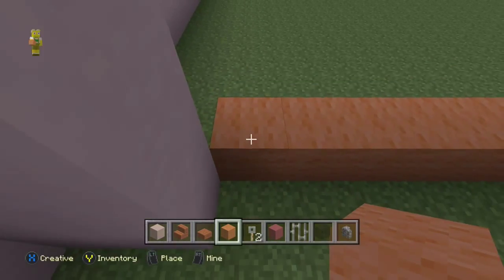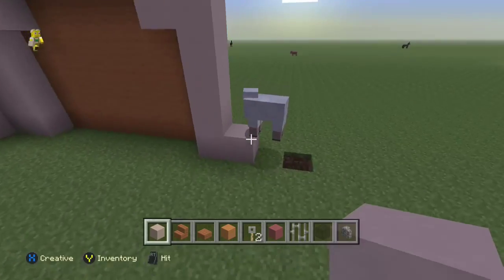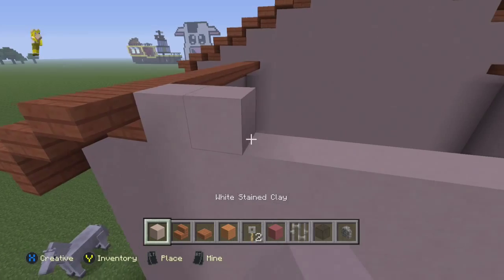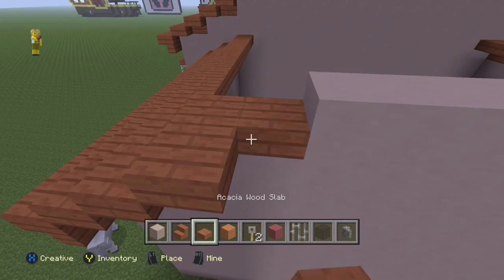Minecraft Springfield Project How To Build Milhouse's House Pt2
The finished exterior